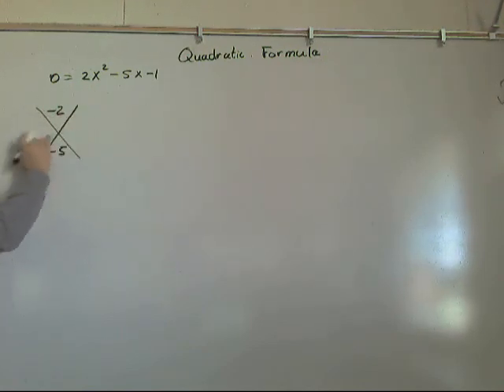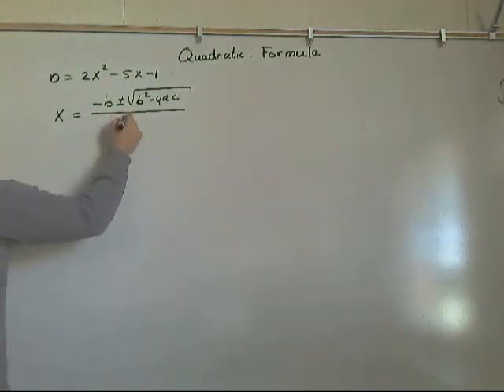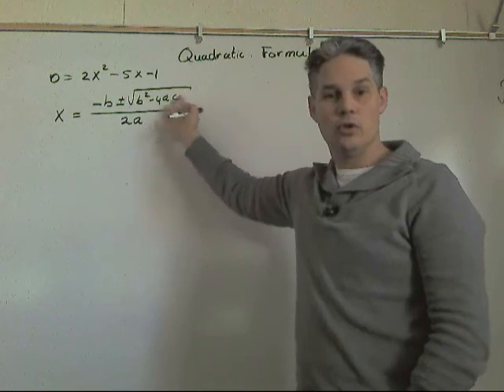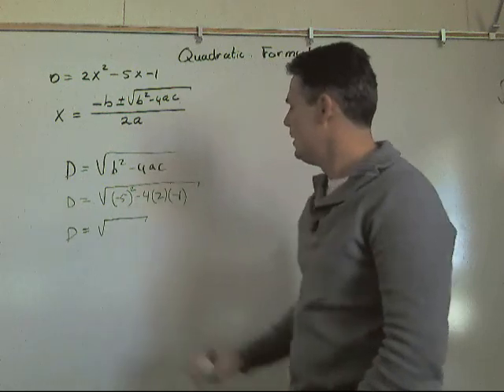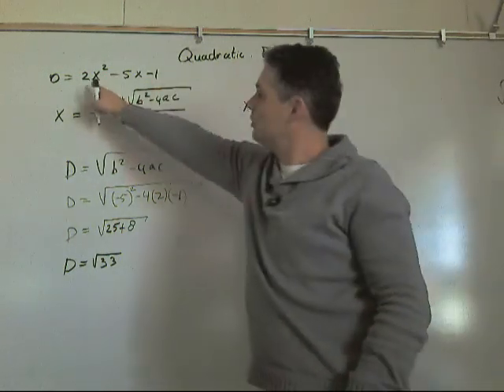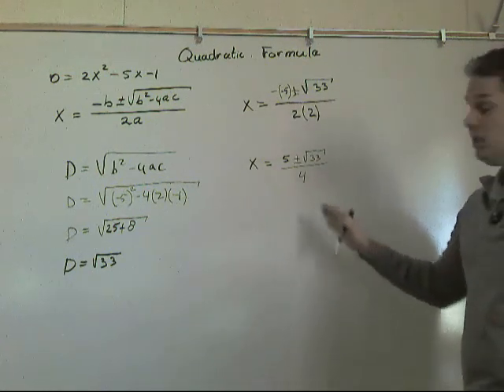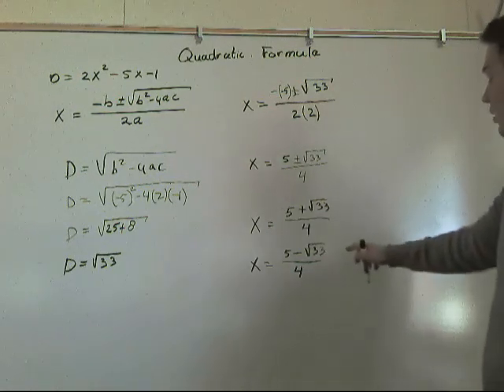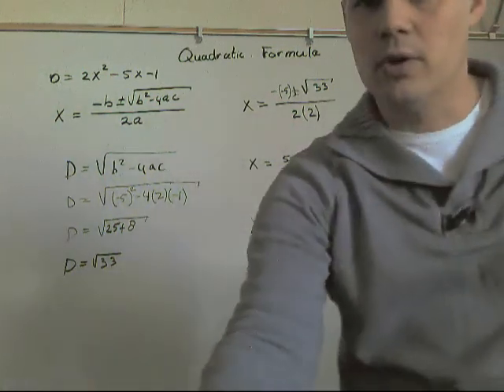Quadratic Formula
Video on Quadratic Formula